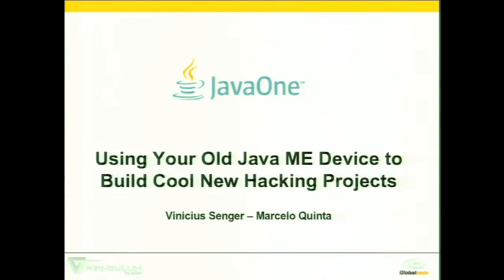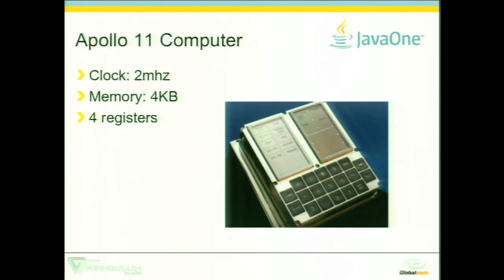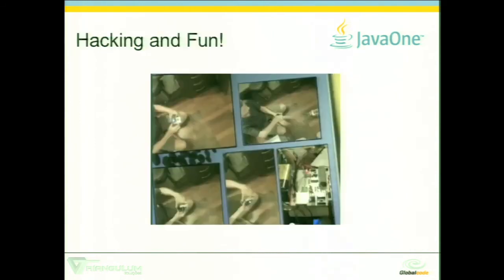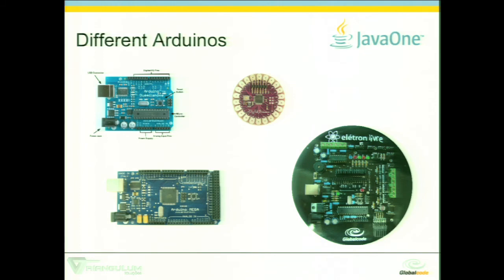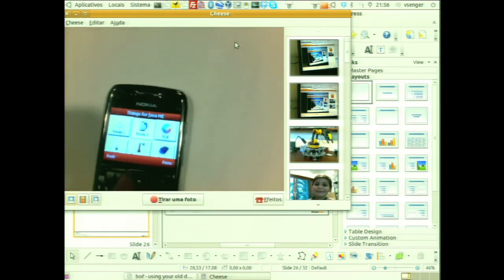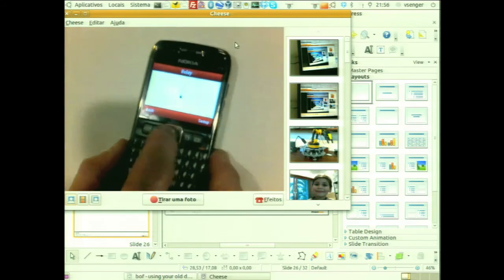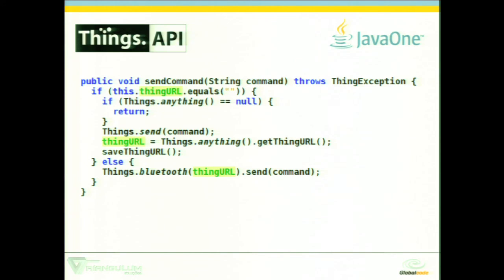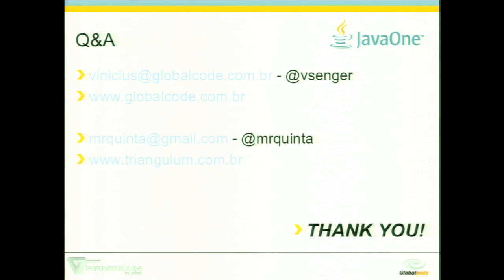Using Your Old Java ME Device to Build Cool New Hacking Projects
This session shows how to use low-cost old Java ME devices in college and as an extension to the Arduino platform.